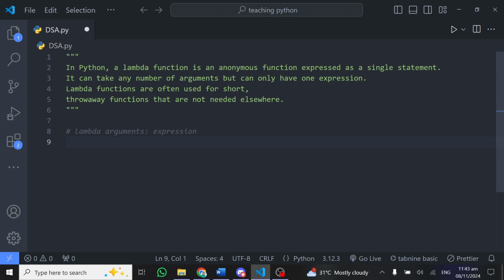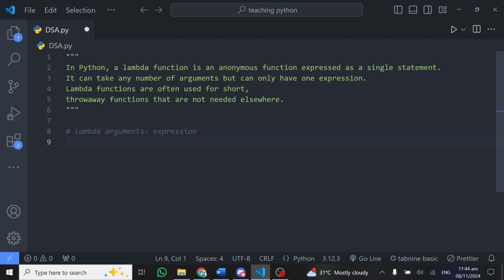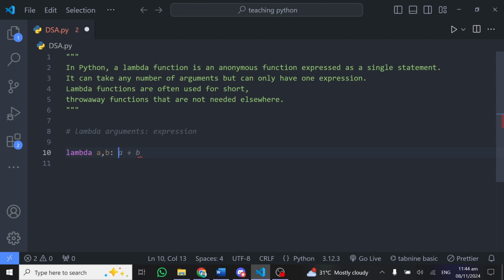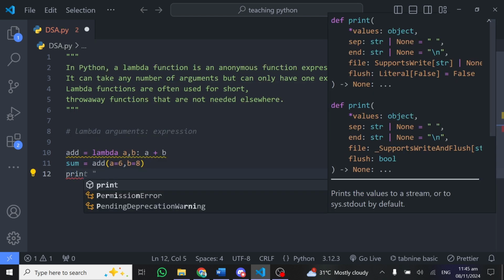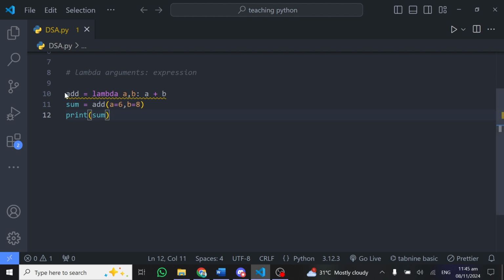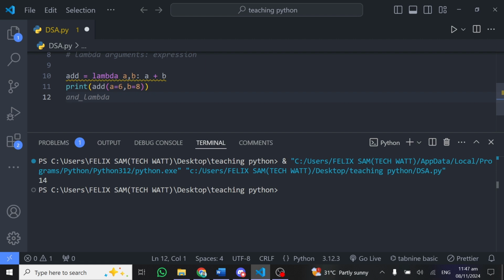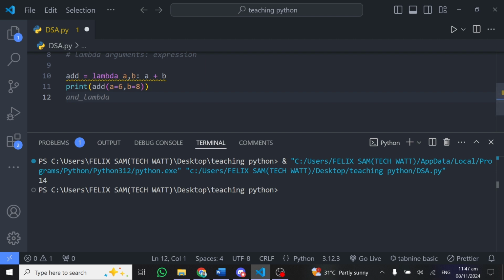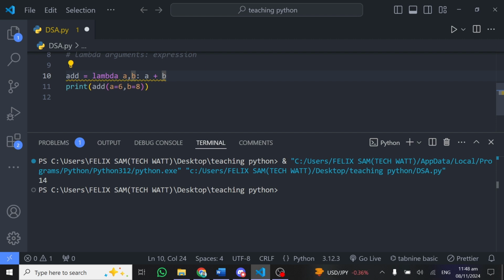Mastering Lambda Functions in Python: A Beginner's Guide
In this tutorial, we explore the fascinating world of lambda functions in Python. You'll learn what lambda functions are, how to use them effectively, and when to opt for a lambda over a regular function.